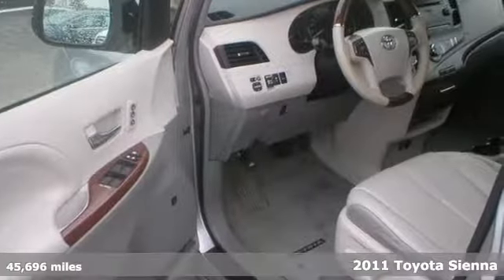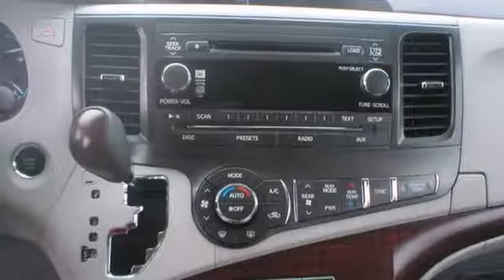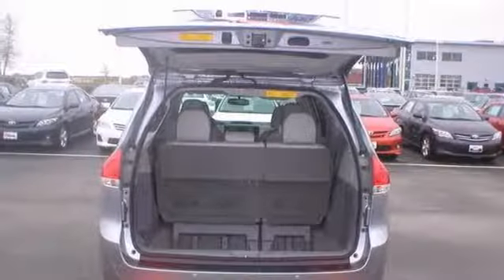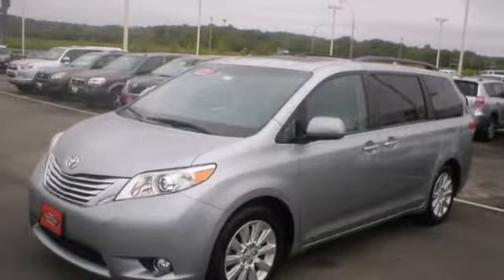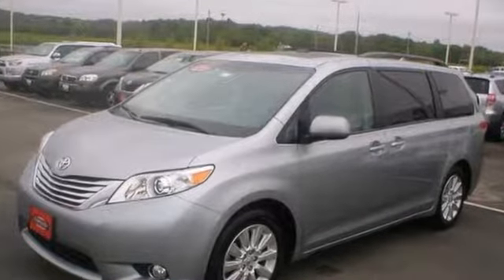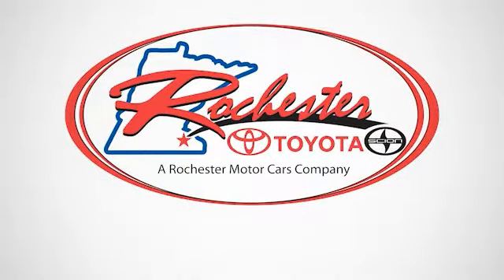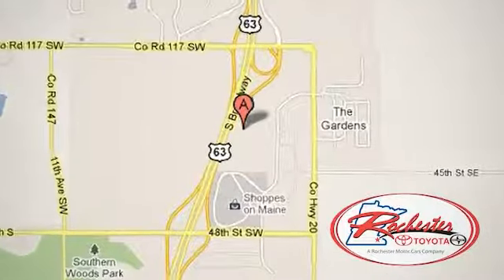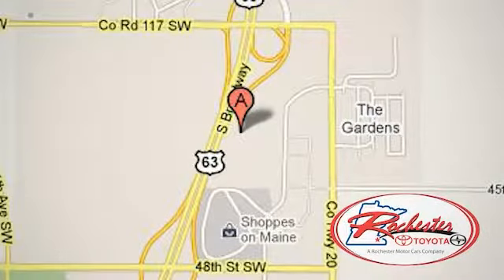2011 Toyota Sienna Rochester MN Winona, MN AS51293 - SOLD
Year: 2011
Make: Toyota
Model: Sienna
Trim: 5dr 7-Pass Van V6 Ltd FWD 3.5L 6CYL
Engine: 3.5 L V6 Cyl.
Transmission: 6-Speed A/T
Color: Silver Sky Metallic
Interior: Light Gray
Mileage: 45696
Stock #: AS51293
2011 Rochester Toyota Sienna with 45,489 miles, has 1 owner with a clean auto check report! Options Include: A/C, Cruise, Power windows, Power locks, CD, Keyless entry, Leather heated seats, Sunroof and more! We look forward to earning your business.

Address:
4900 Highway 52 N